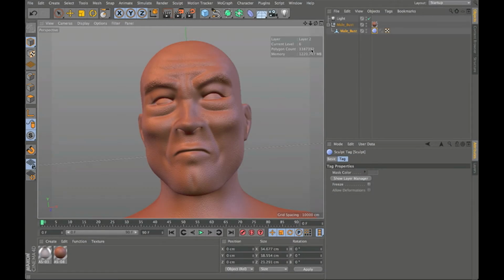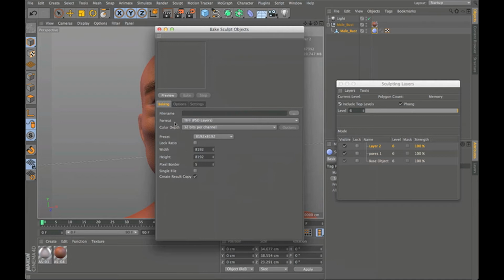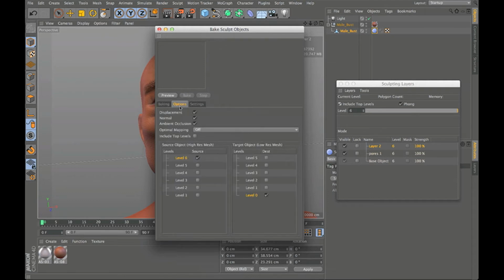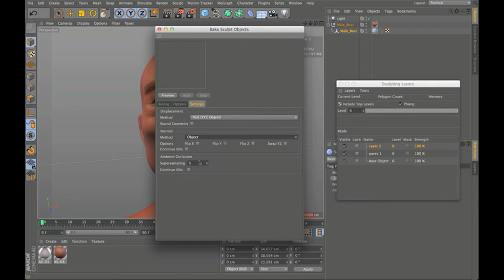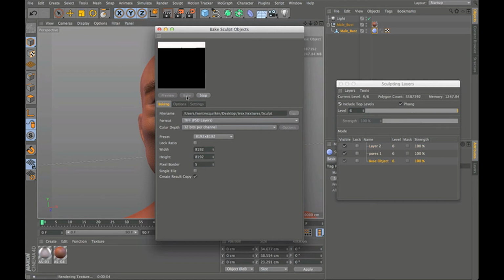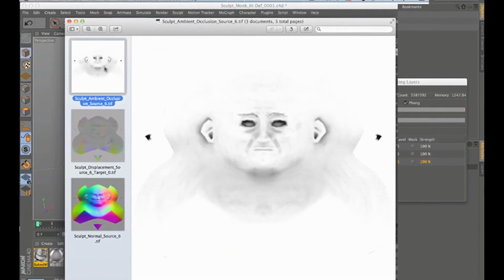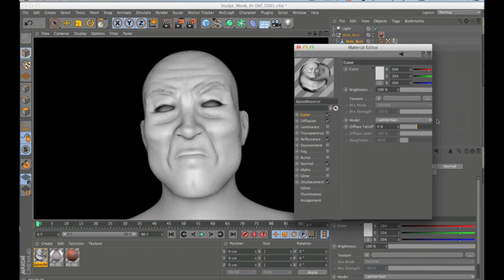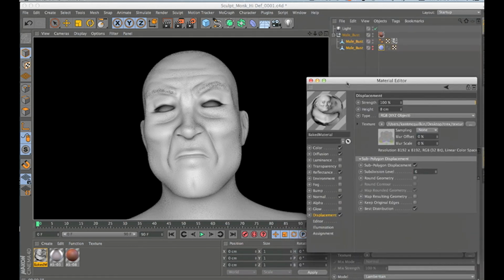Lesson 09 Sculpting 03 Baking